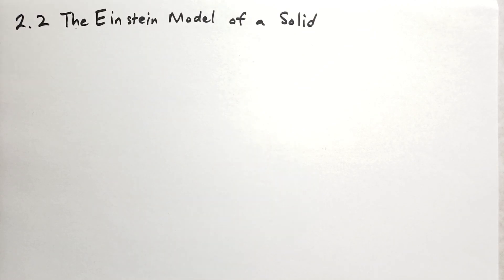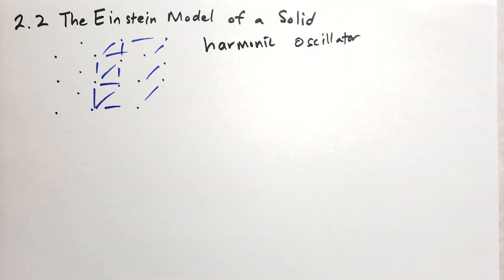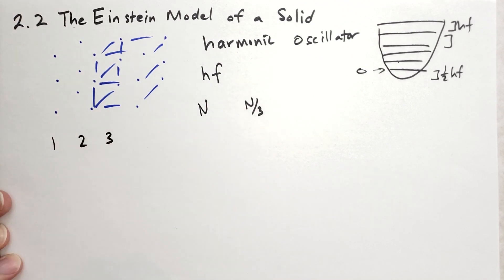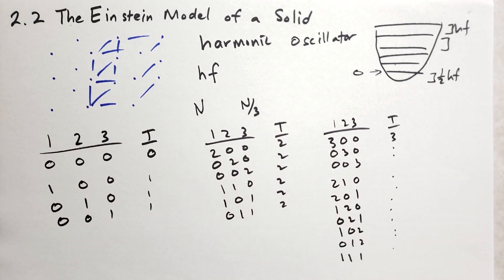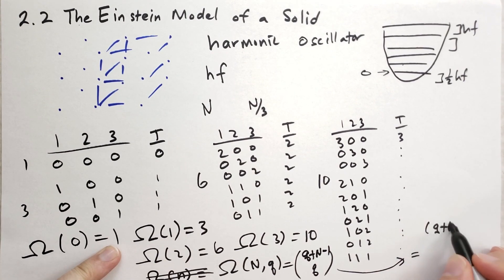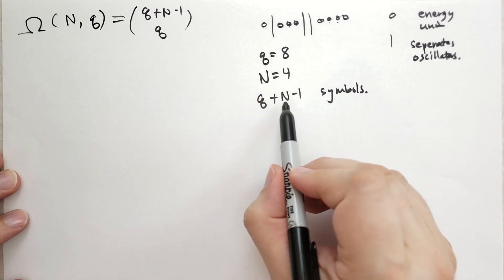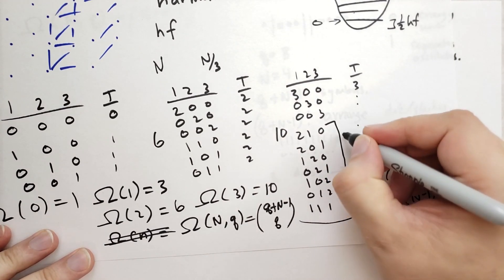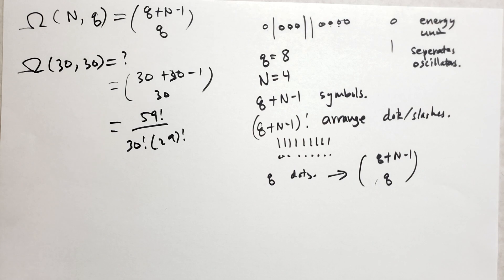2.2 The Einstein Model of a Solid (Thermal Physics) (Schroeder)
Let's consider a more real-life example -- an Einstein Solid. In an Einstein Solid, we have particles that are trapped in a quantum harmonic oscillator. Each particle has 3 oscillators they are part of, one for each dimension. The energy in an oscillator must be some integer multiple of a unit value, and so we can count the number of ways energy can be allocated.